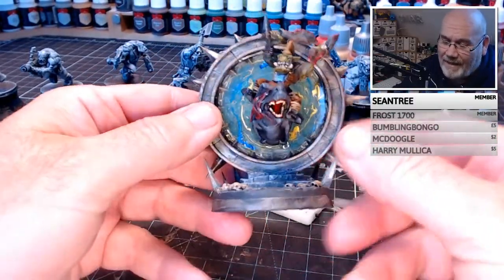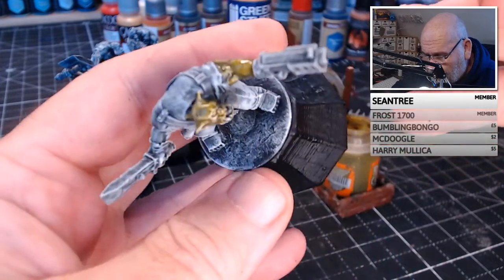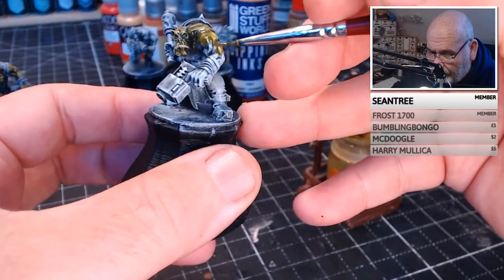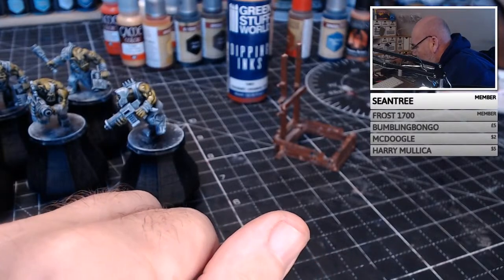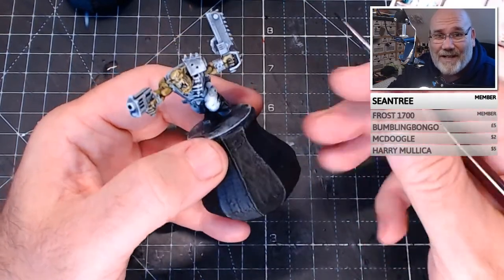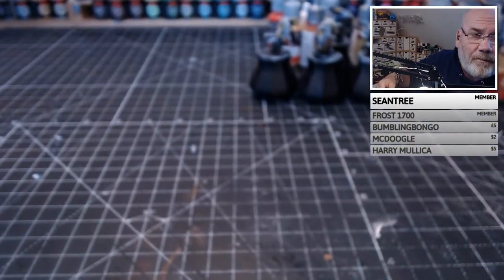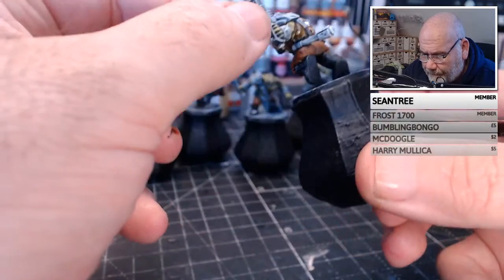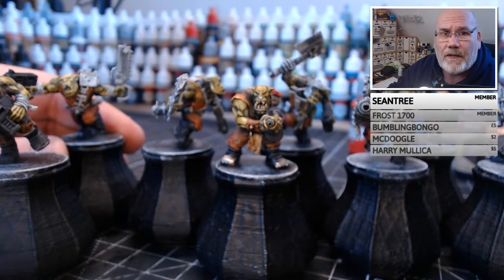Live - Should you use Slap chop painting technique Warhammer Miniatures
Get your Warhammer miniatures table top ready super fast with the quick and easy painting slap chop technique also known as under painting or grisaille and now maybe Razzle Dazzle lol. Is the slap chop technique the fastest painting technique ever?

This channel is funded by viewers like you, please help support the channel by becoming a patron and get exclusive behind the scenes pics of what I am currently working on.